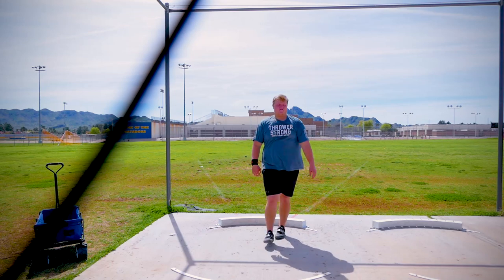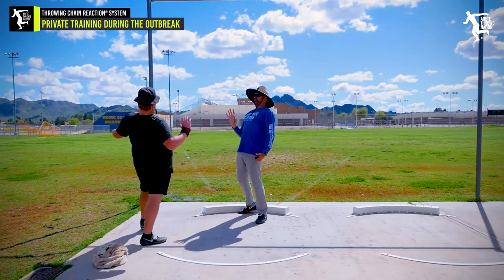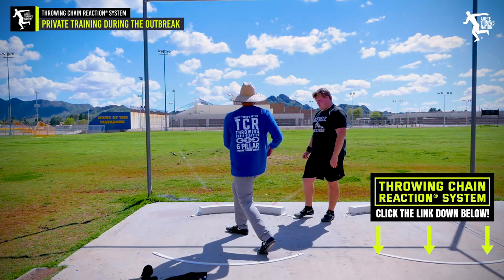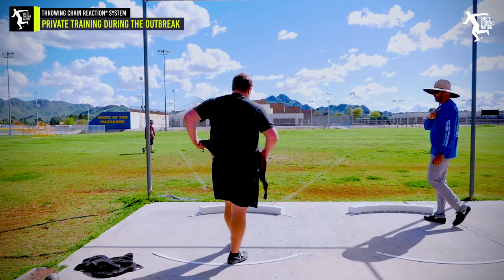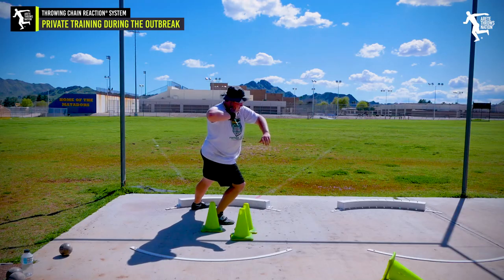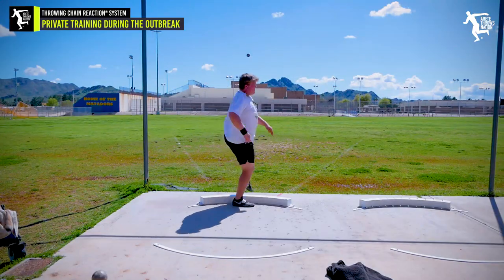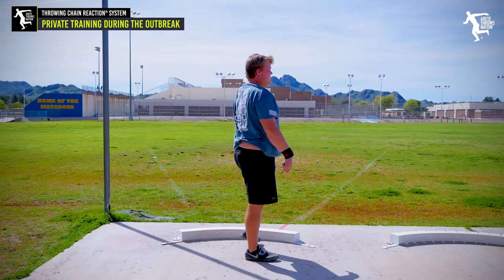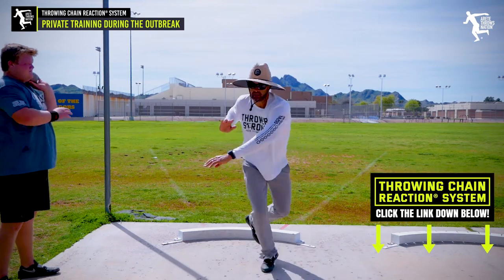Glide Shot Putter to Rotational Shot Put | Making the Switch